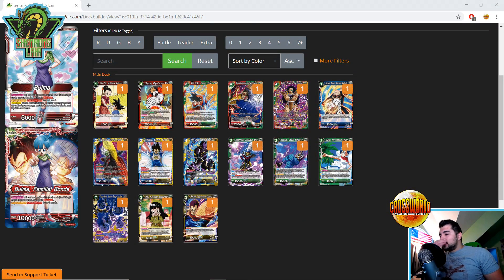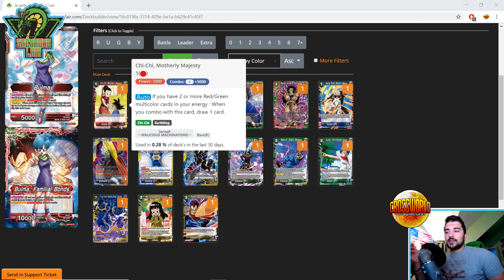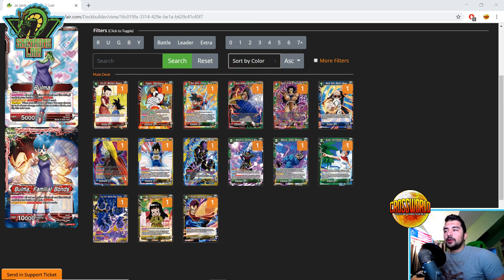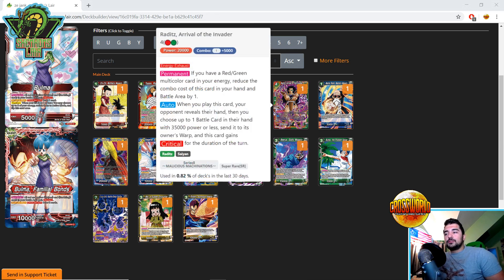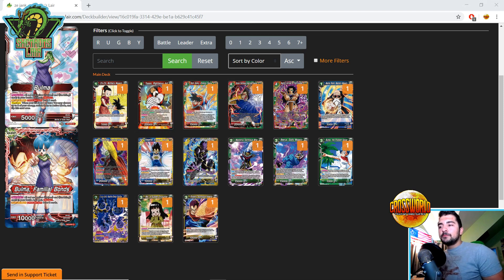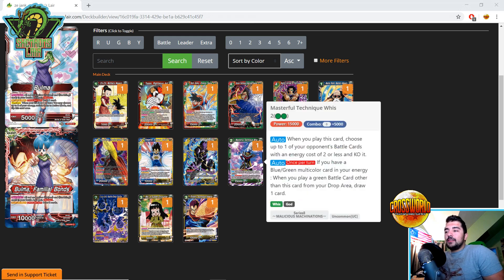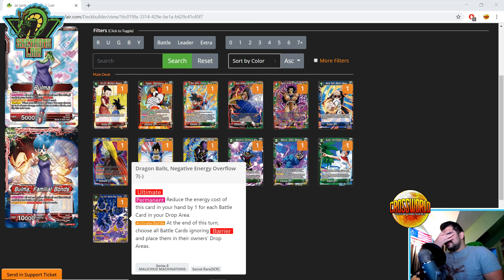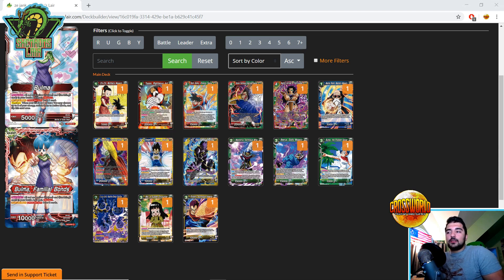Set 8 Makes Older Decks Way Stronger - Dragon Ball Super Card Game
-Proud member of the Super Tuber OrganiZation!